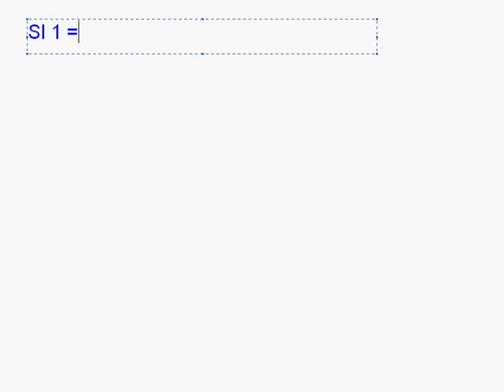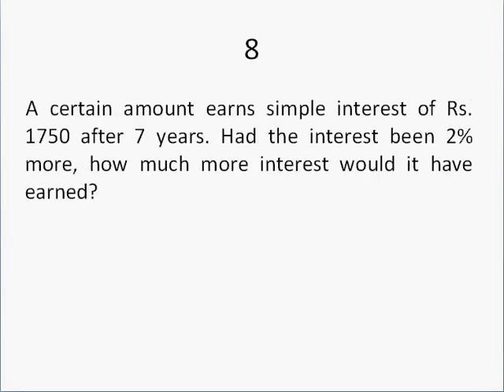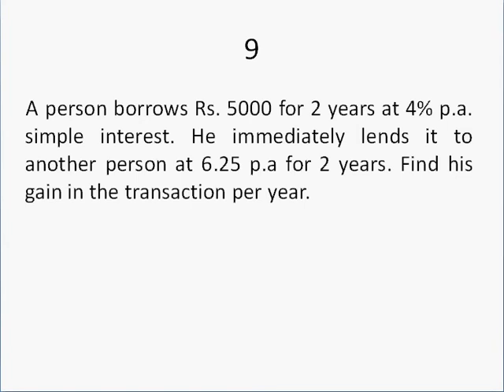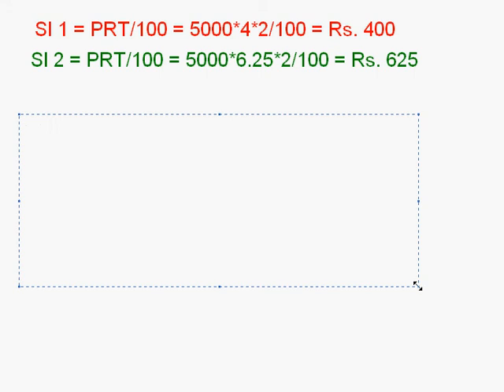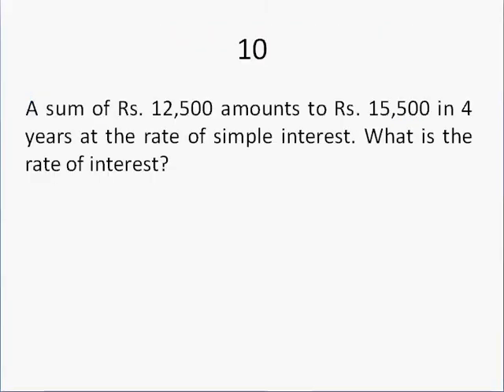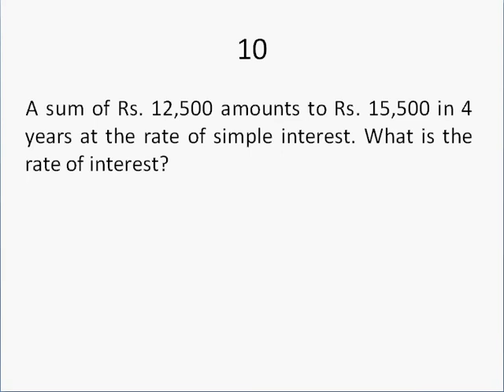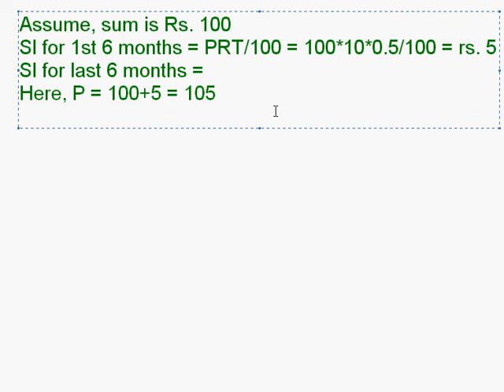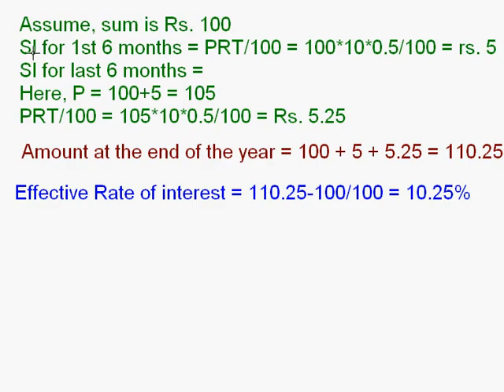Simple Interest Part 3